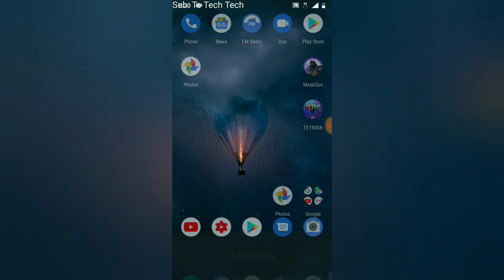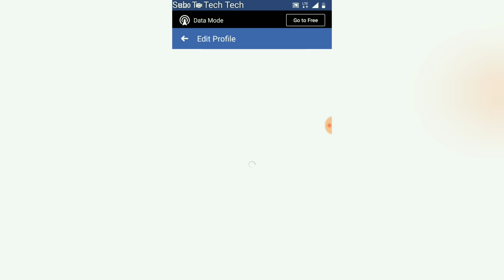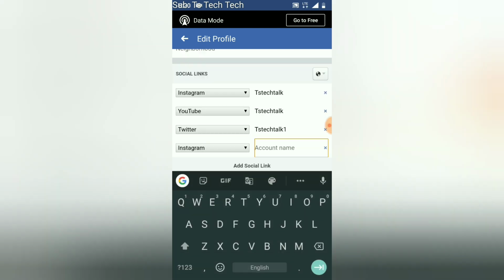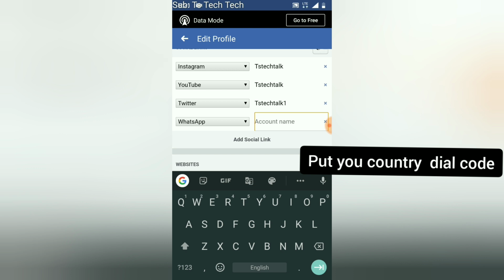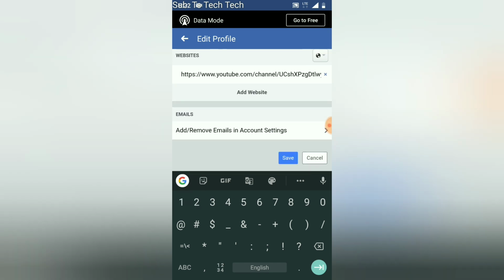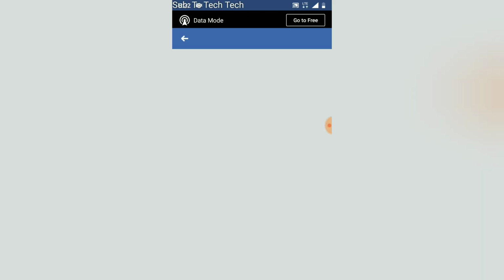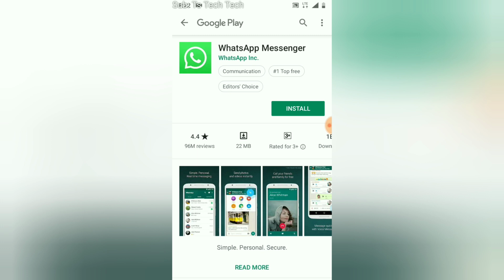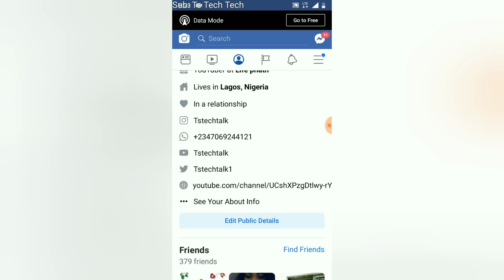How to add a WhatsApp number to Facebook app in 5 mins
Hello guys today am going to teach you how to add a WhatsApp number to Facebook app in 5 mins, this is a follow up of my previous video on how to add social accounts to facebook

Note: you have to add your own country code to your number before you save, i added +234 because is My country code Nigeria if you don't know your country code you should search on google, e.g search Nigeria (yourOwnCountry Code) and try checking if the line rings when you try to call it with another phone.

Next go to you facebook profile just as i did on the video and link your social media account so that people can chat you on whatsApp by clicking on the link.